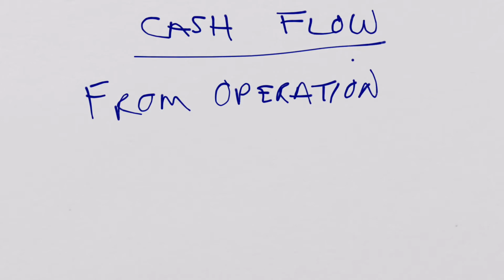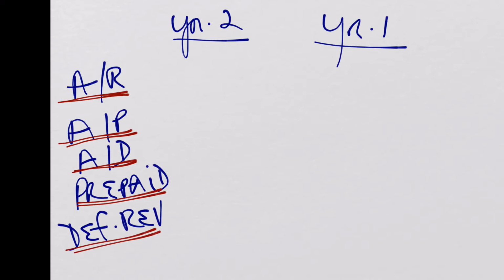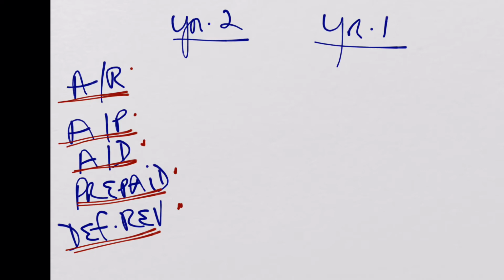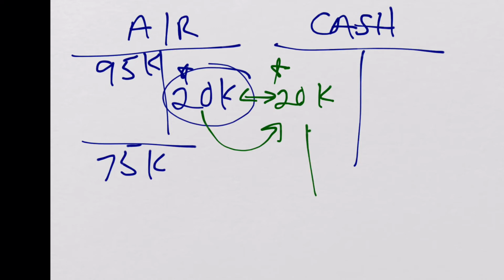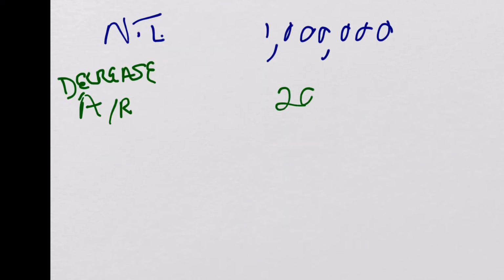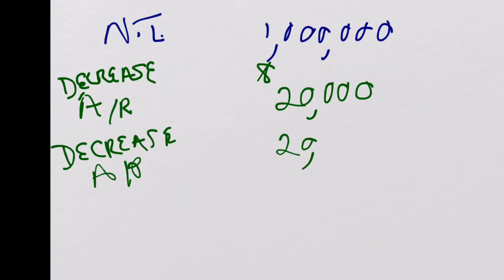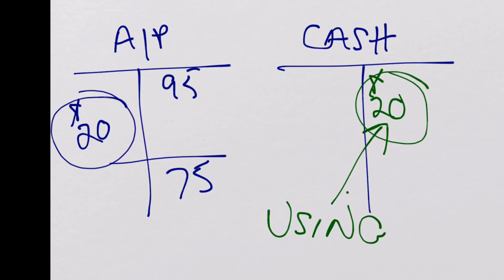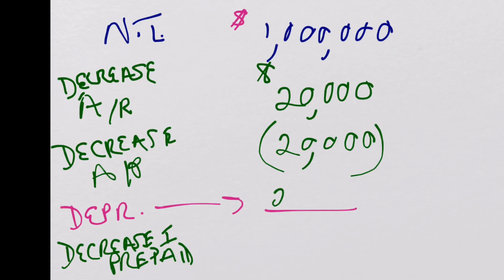Easy cash flow report